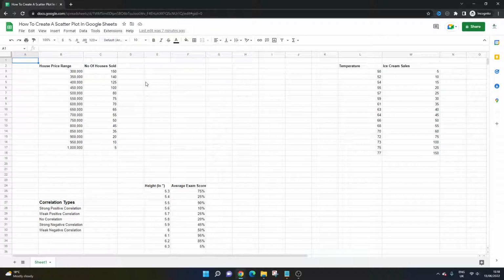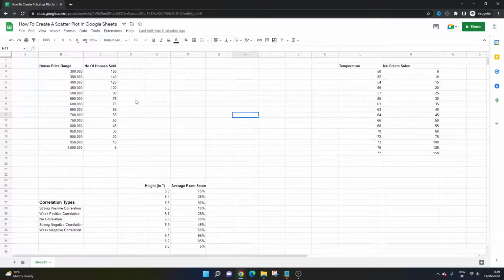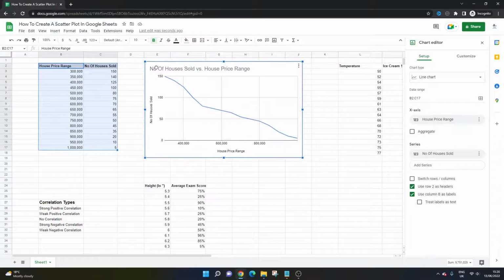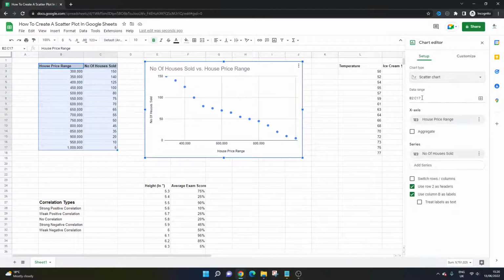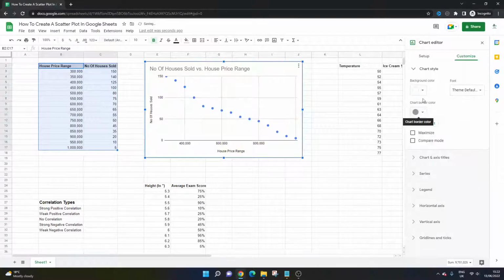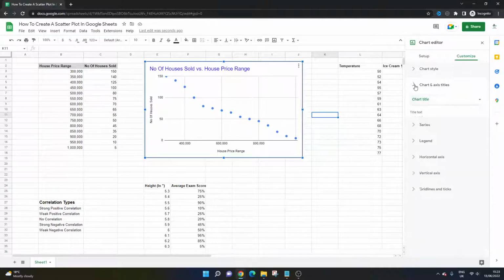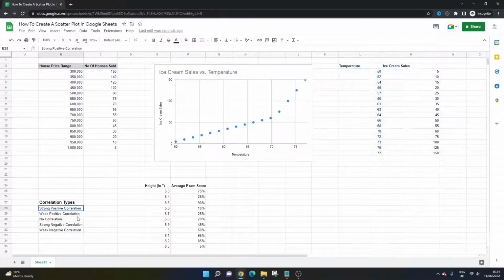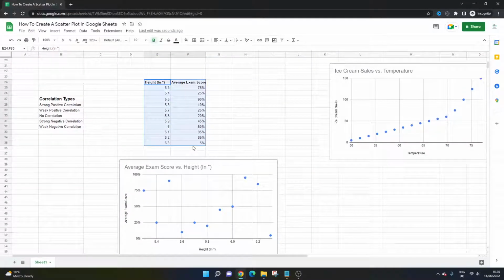How To Create A Scatter Plot In Google Sheets - The Easy Way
Are you wondering How To Create A Scatter Plot In Google Sheets? This step by step tutorial walks you through exactly what you need to do, and helps you understand how to intepret your data/results when you do! .